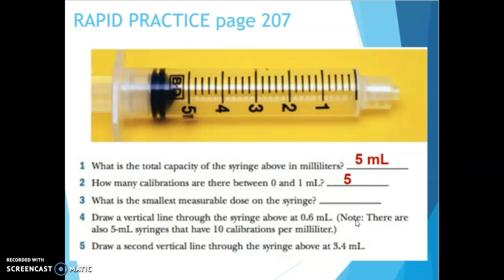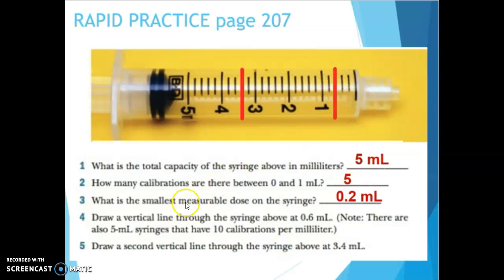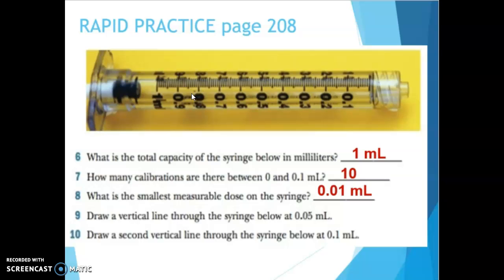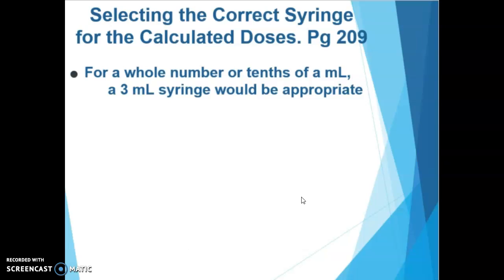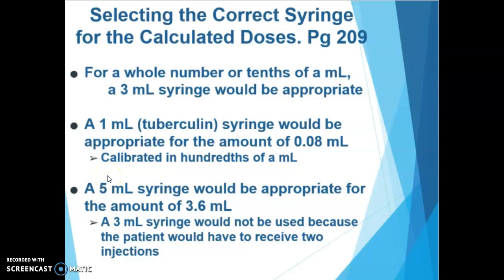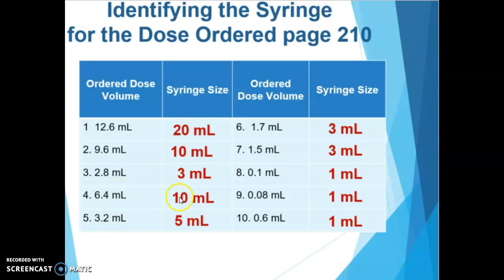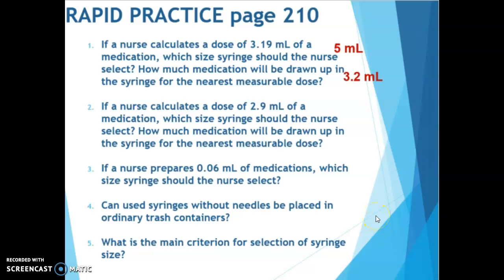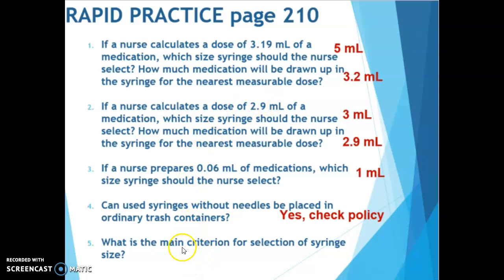MHC Ch 6 part 2